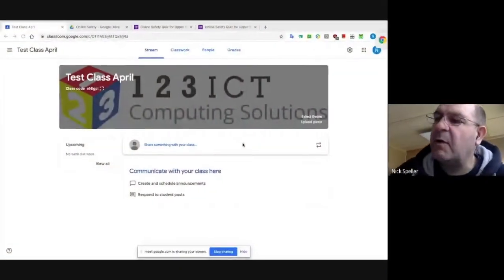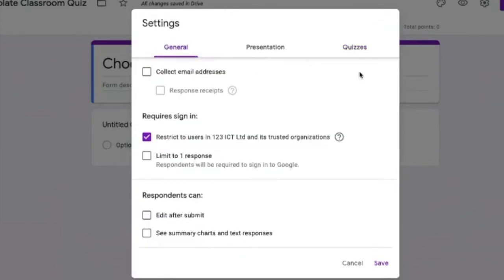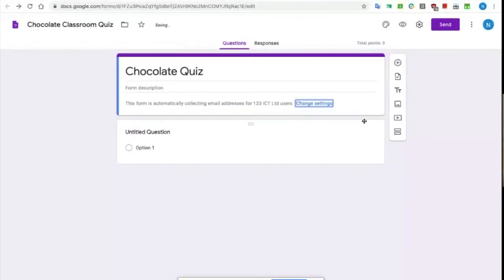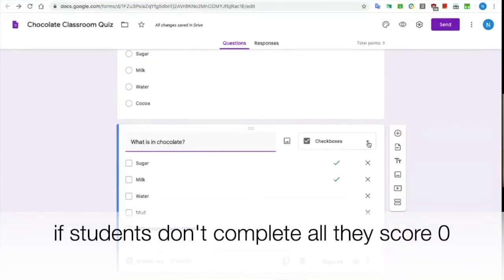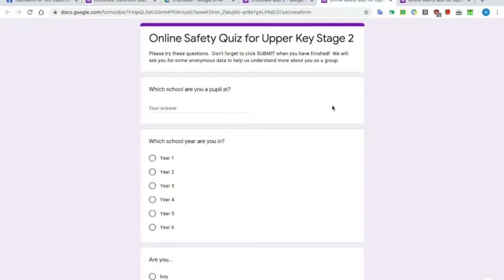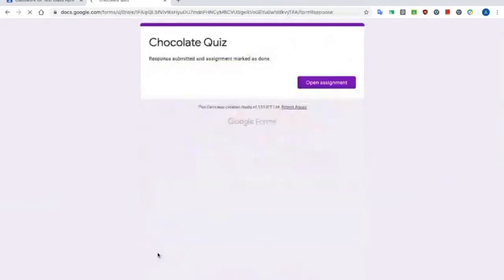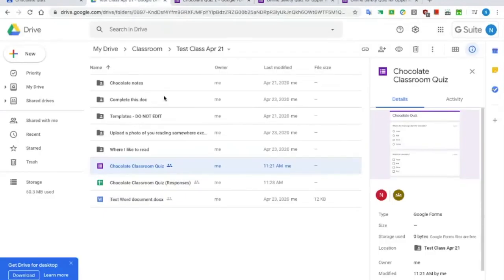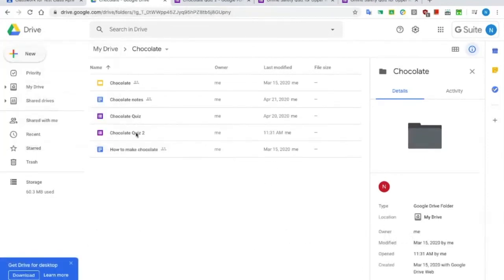Using Quizzes in Google Classroom from 123ICT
A video about Quiz and Quiz Assignments in Google Classroom and G Suite for Education from 123ICT.